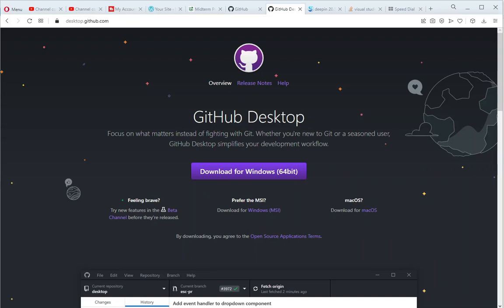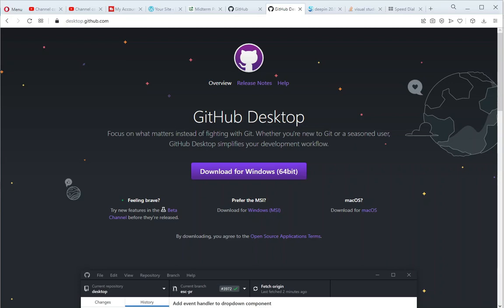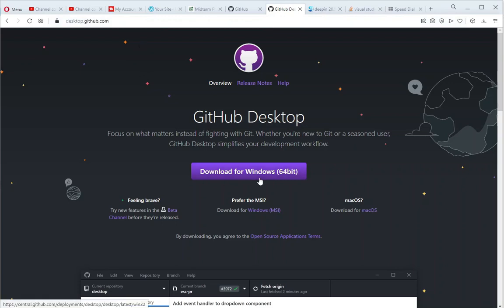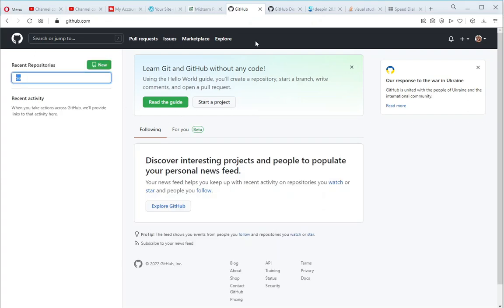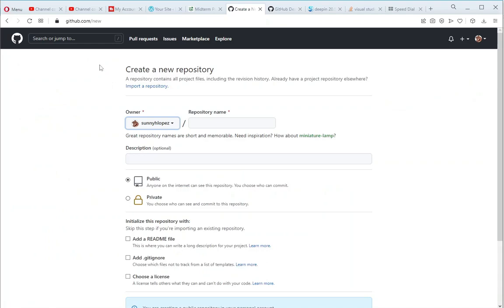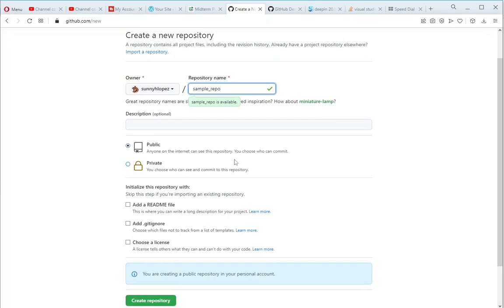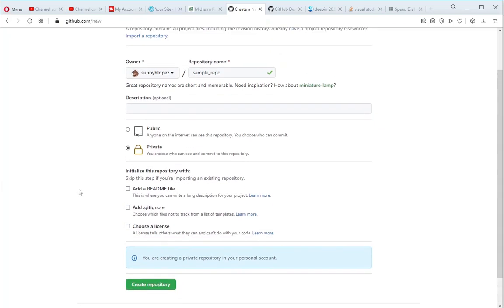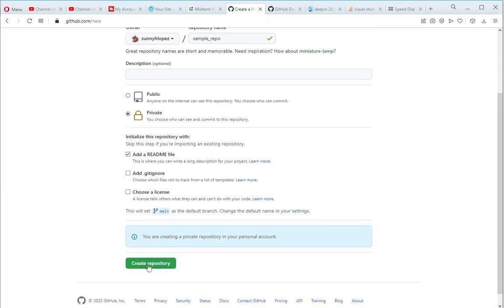CREATING A REPOSITORY USING GITHUB DESKTOP | HOW TO USE GITHUB DESKTOP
GitHub Desktop extends and simplifies your GitHub.com workflow, using a visual interface instead of text commands on the command line. By the end of this guide, you'll have used GitHub Desktop to create a repository, make changes to the repository, and publish the changes to GitHub.